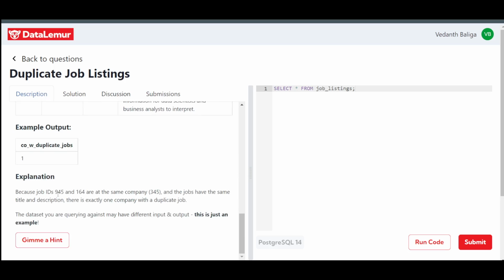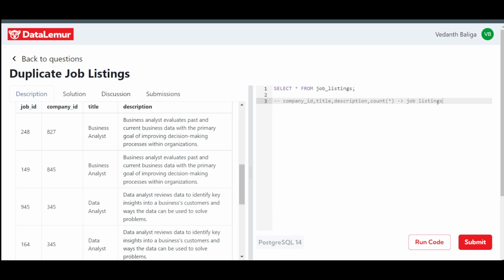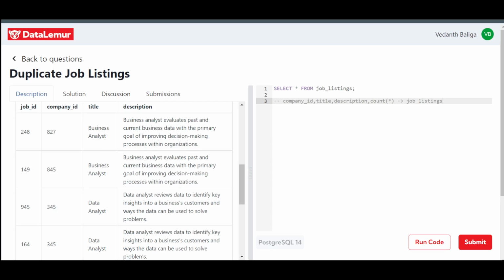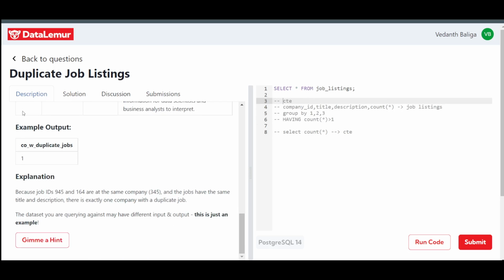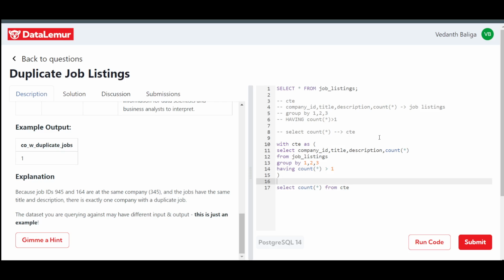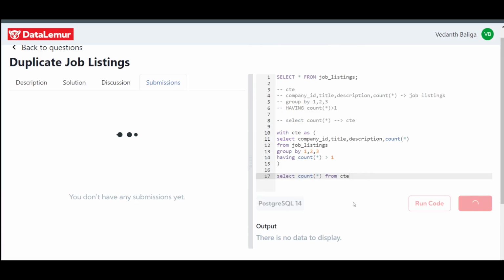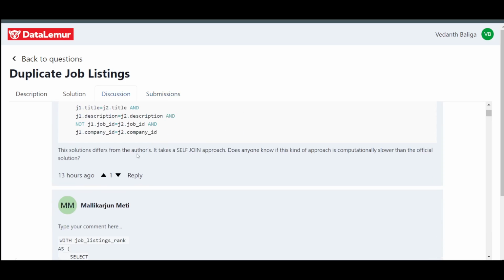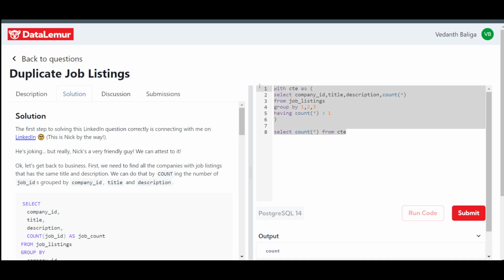Duplicate Job Listings - LinkedIn - Easy